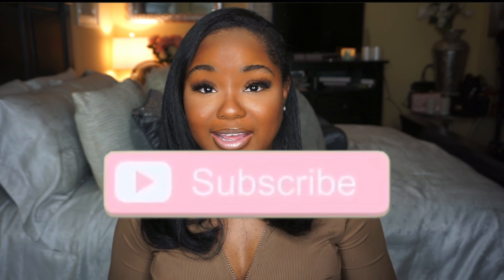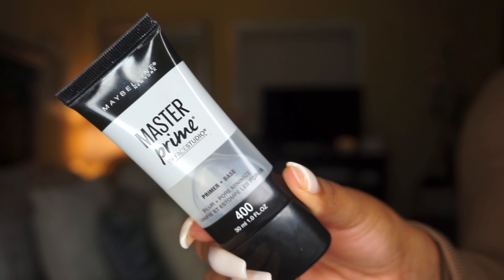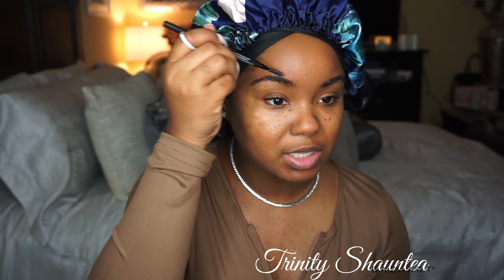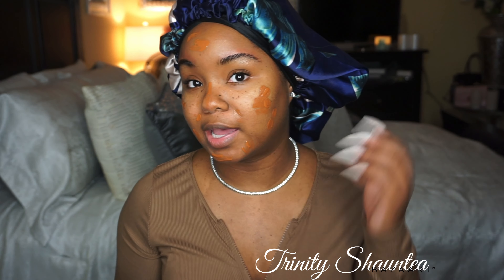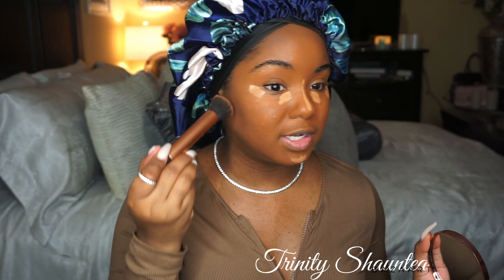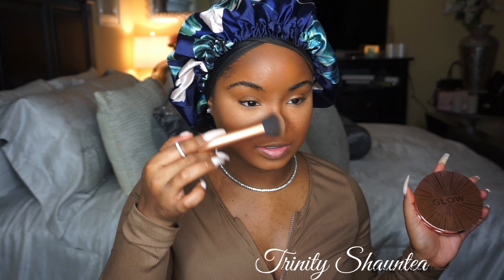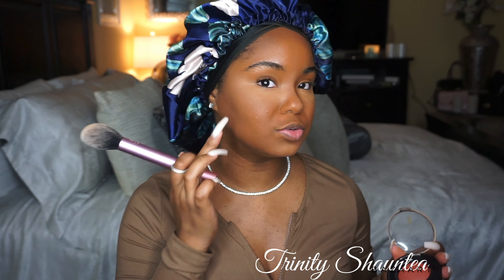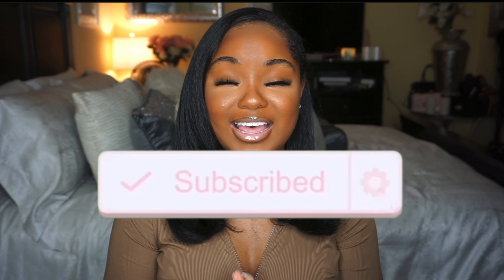STEP BY STEP WOC EVERYDAY SOFT GLAM MAKEUP ROUTINE FOR BEGINNERS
Hey Beauties! I don't wear makeup everyday, but when I do this is the routine that I create that is very soft but also glam.

PRODUCTS MENTIONED:
Primer: Maybelline FaceStudio Master Prime (400)
Eyebrow Gel: Anastasia Beverly Hills Clear Brow Gel
Foundation: Loreal Paris Infallible Pro-Matte ( Cocoa)
Concealer: Too Faced Born This Way Concealer (Butterscotch)
Bronzer: Makeup Revolution Glow Splendour Bronzer (Deep)
Lip Liner: Wet n Wild Color Icon Kohl Liner Pencil: (Dark Brown)
Lip Gloss: Elf Lip Plumping Gloss: (Peach Bellini)

WEEKEND VLOG 2021: GET READY WITH ME + NEW HAIR | PARTYING & MORE

VLOG: HOMECOMING| WEEKEND WITH FRIENDS| BLESSINGS IN DISGUISE & MORE